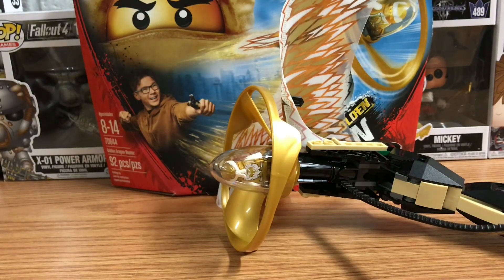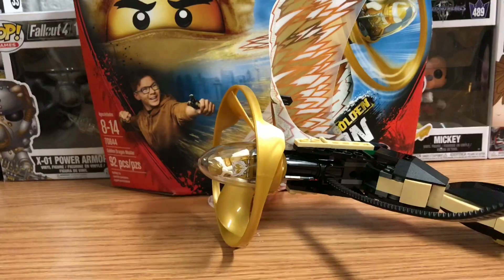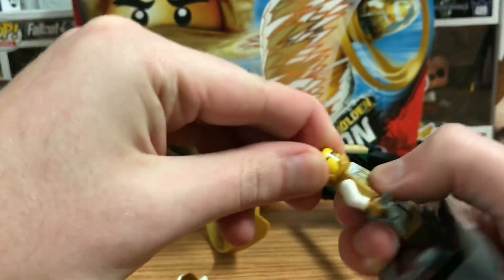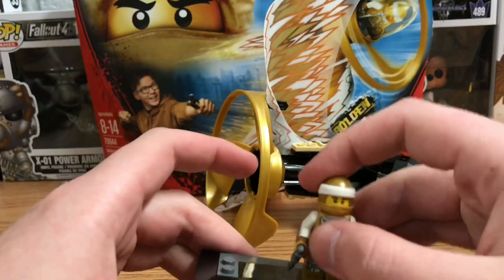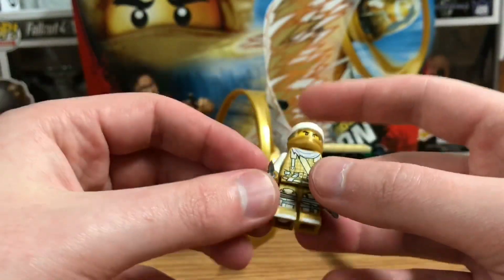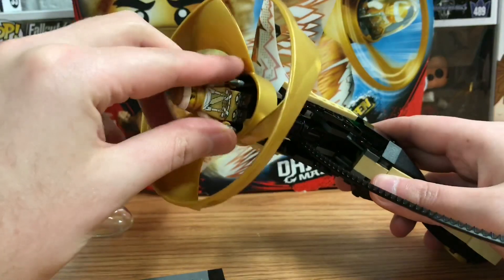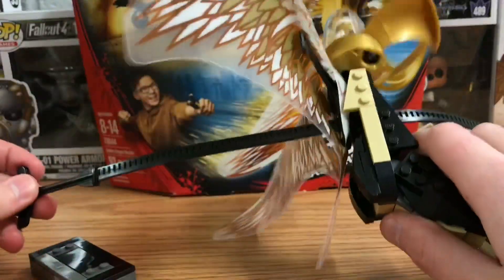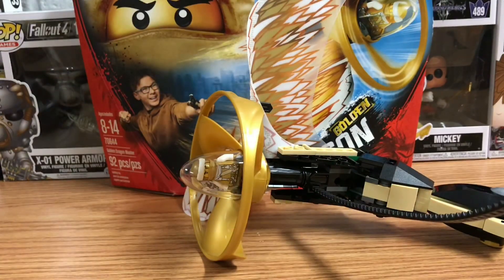Lego Ninjago: Golden Dragon Master - 70644 - Review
Hey what’s up guys, it’s the Dark Shadow here. Today I’m uploading another review . Thank you all so much for watching and I’ll talk to you all later!

Remember no spamming, no profanity, no mean comments, and no hatred towards others. This is a family friendly comment section.